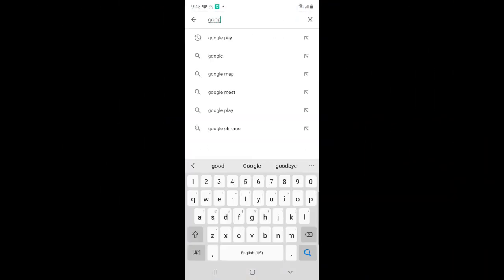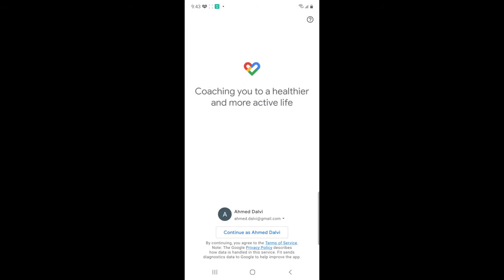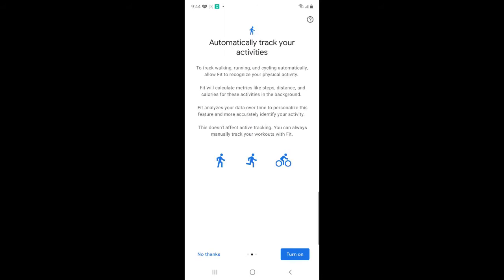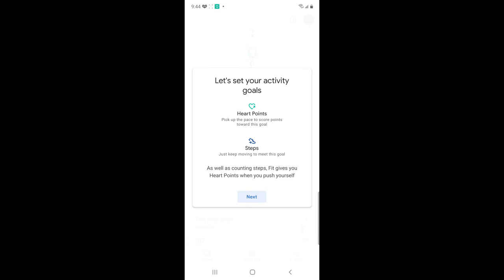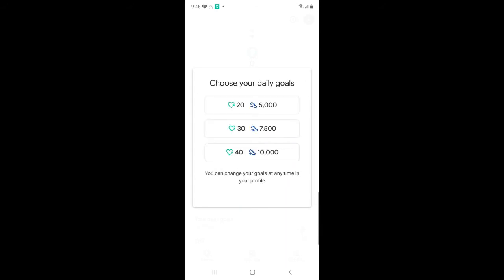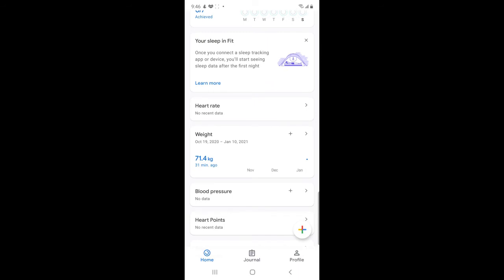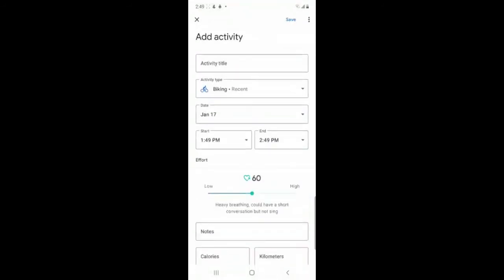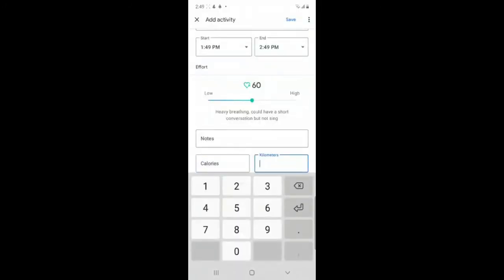Fitness Shorts Google Fit Free App - Use your mobile phone as Fitness Tracker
Track your Health & Activities with this Free App from Google - Google Fit

Simple to Install and Use. No need to buy additional accessories. Use your mobile phone as Fitness Tracker.

Fitness is Free. Fitness for All.

Visit our Instagram for Cool Information on Fitness.